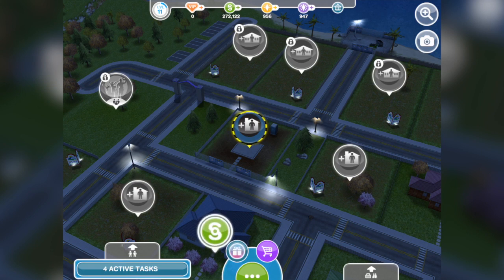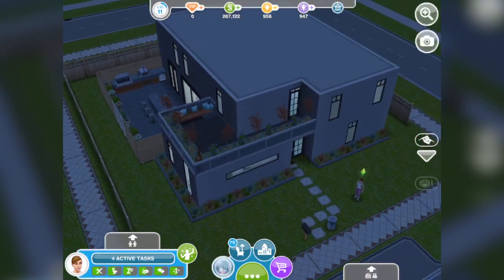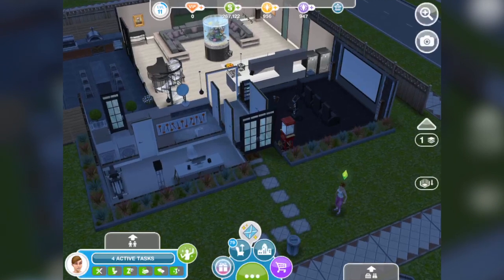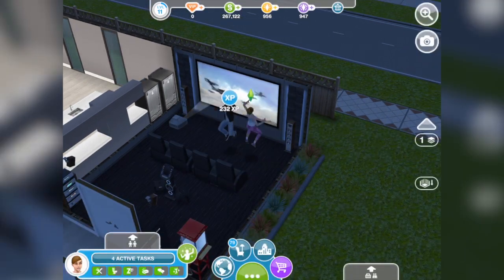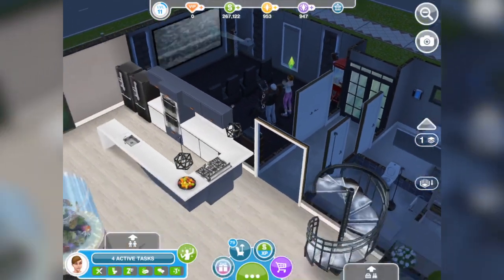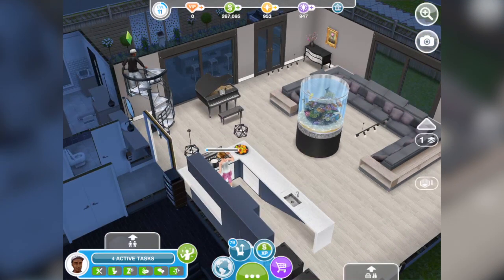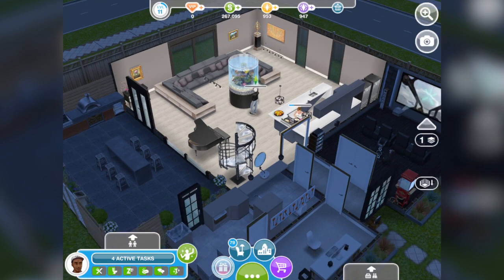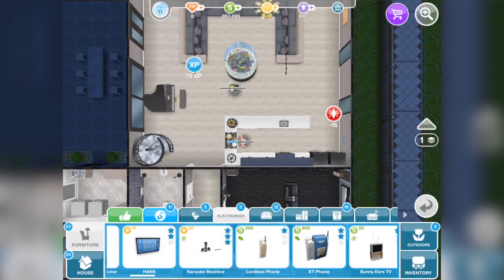LUXURY LIVING HOUSE PREVIEW | The Sims FreePlay (Live Event Early Access)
We explore the Luxury Living house template that you get for completing the live event in The Sims FreePlay, featuring the home theatre, popcorn machine, hands on automation, and more!
↓ OPEN FOR MORE INFORMATION ↓
Presented by EA GameChangers. Early Access Provided by EA/FireMonkeys. All views are my own.